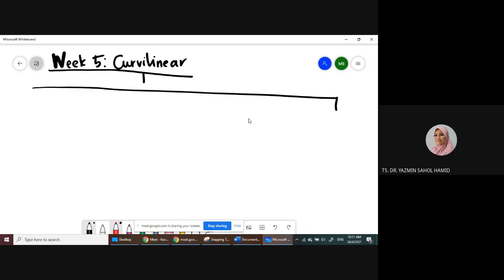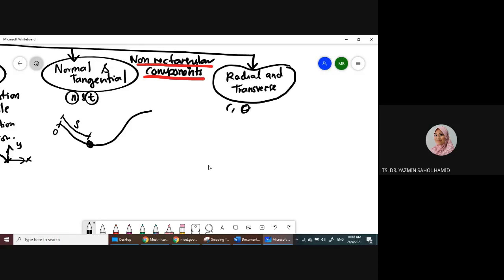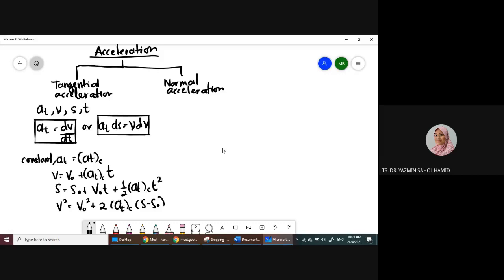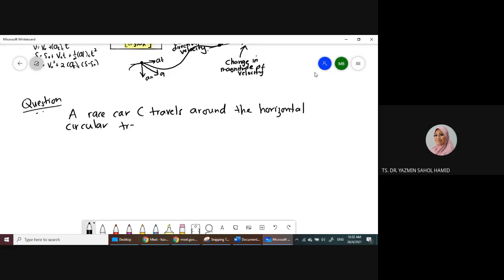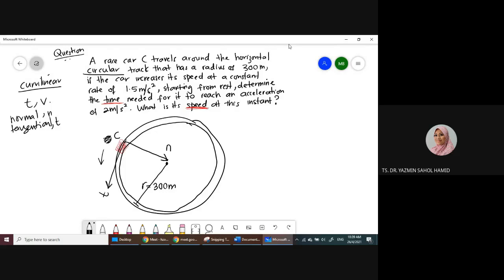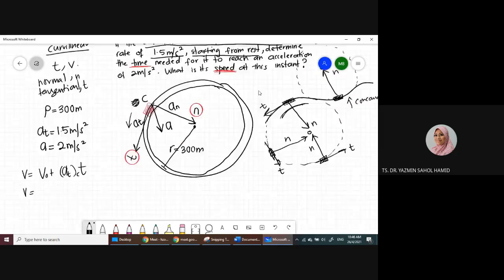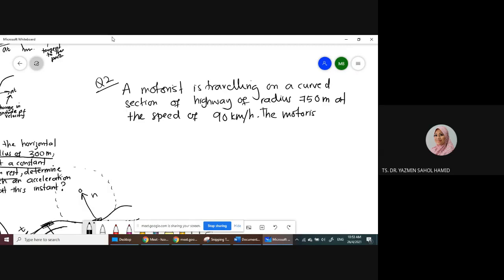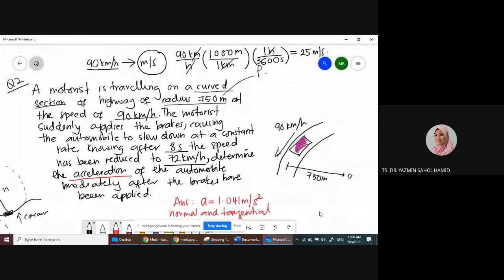Week 5: Curvilinear Motion_Non Rectangular Components_Normal and Tangential (Lecture & Tutorial)